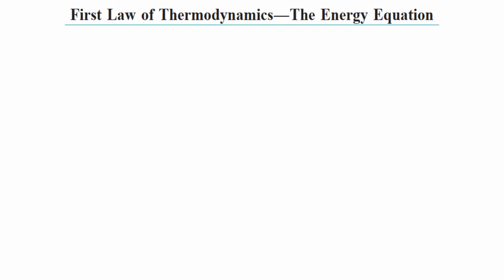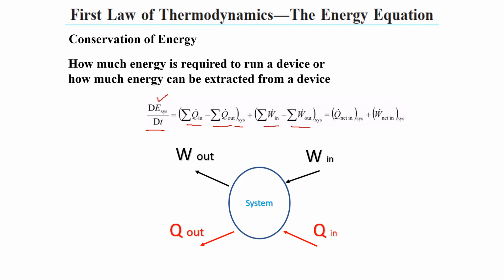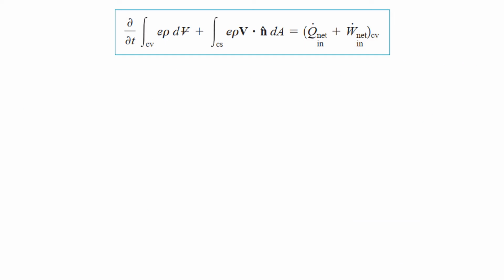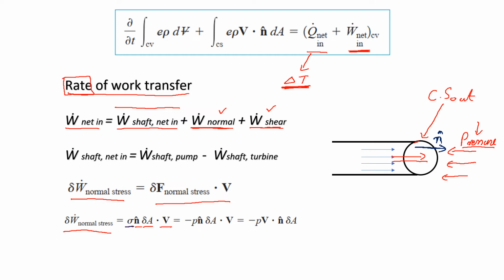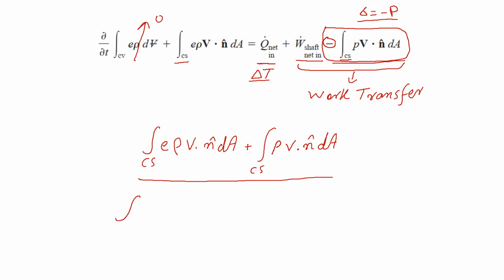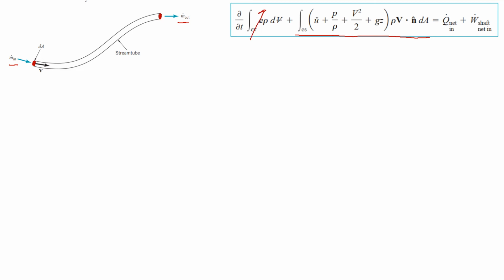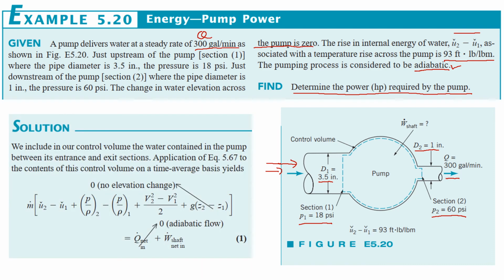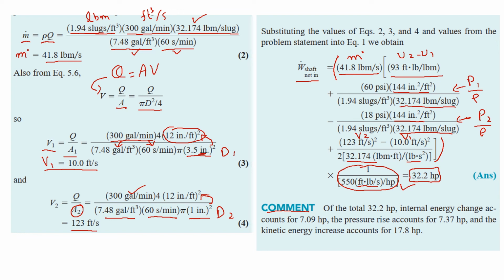Lecture 18 | First Law of Thermodynamics | The Energy Equation | Conservation of Energy | Derivation